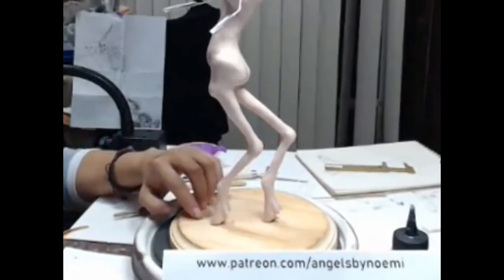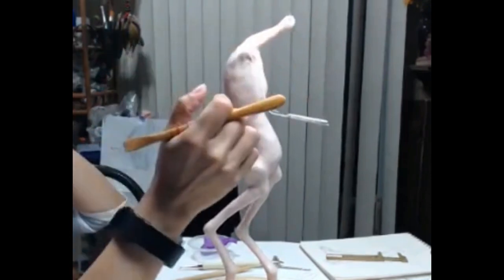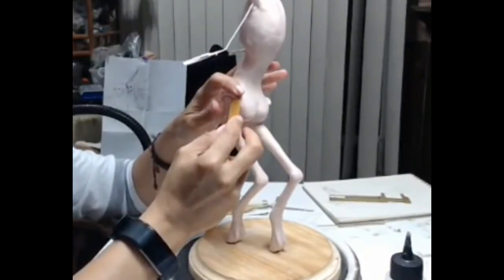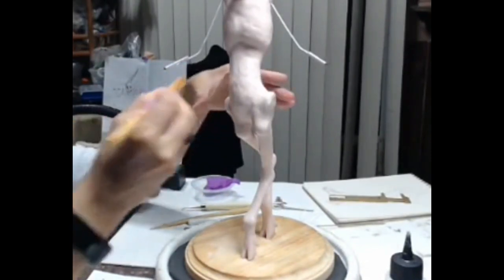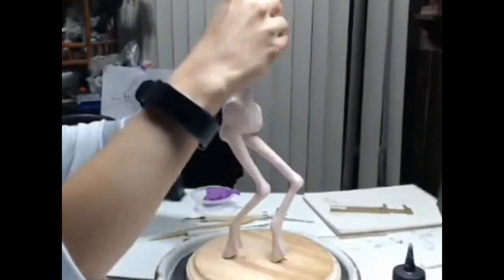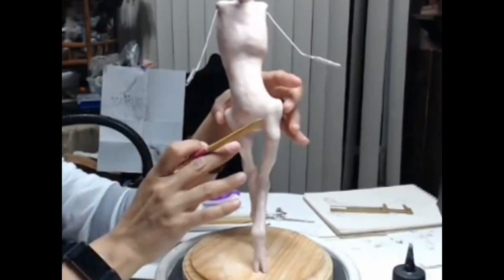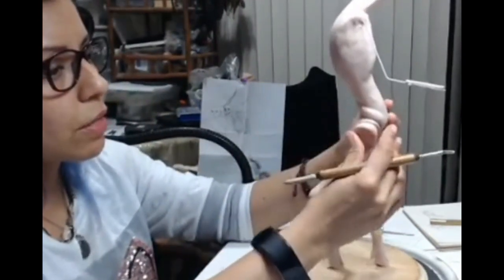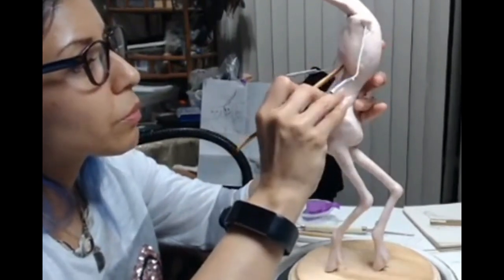Making a Creature Chapter 2 - Sculpting in Polymer Clay - Angels by Noemi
Another video recorded Live from my Facebook, I edited the most important parts for you.